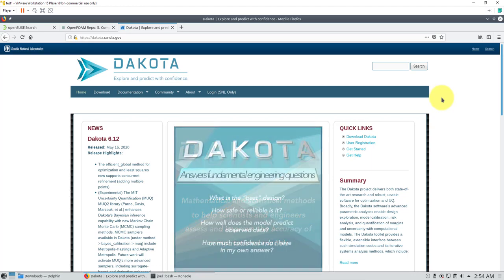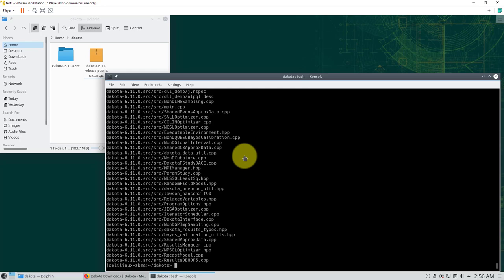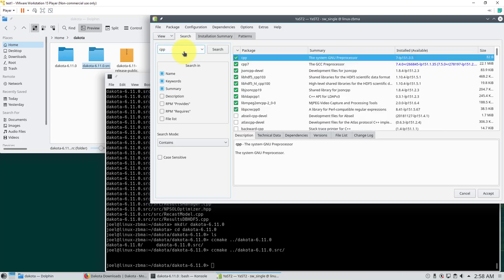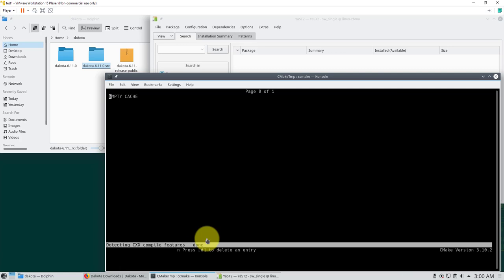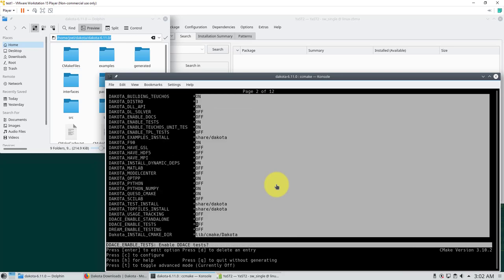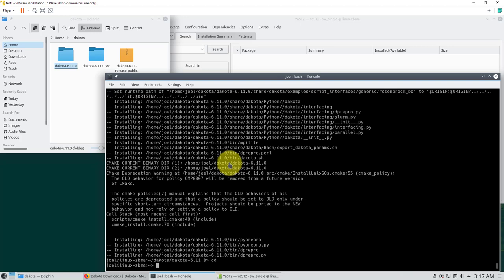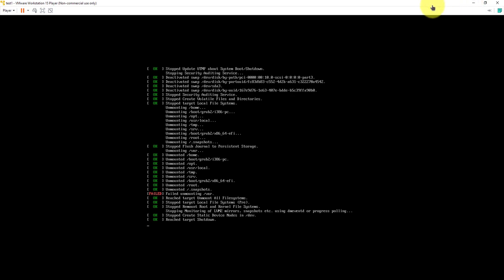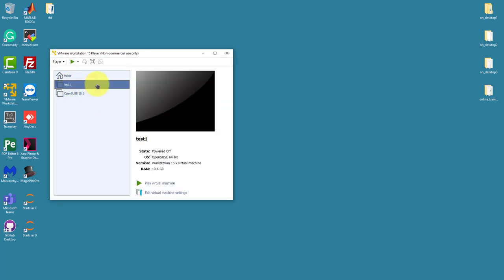Installing Dakota in a Linux virtual machine | Back in 2020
In this video we show how to install Dakota 6.11 in a Linux virtual machine.

The host operating system is Windows 10 and the guest operating system is Linux OpenSUSE Leap 15.1.

 To create the virtual machine we use VMWare workstation-player.